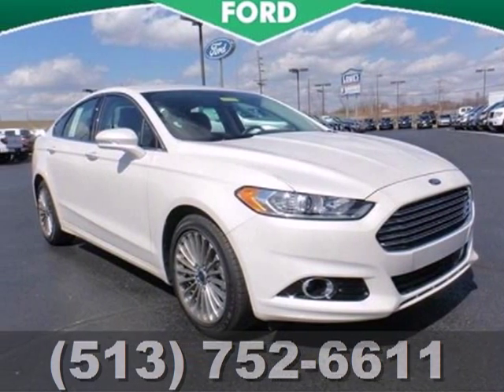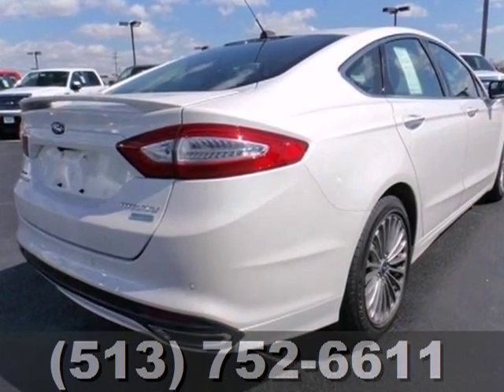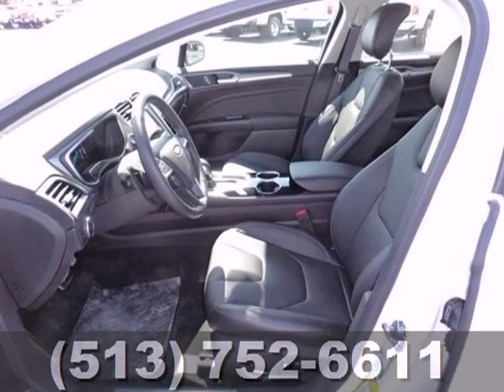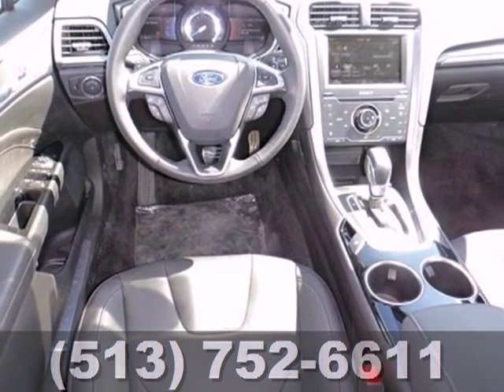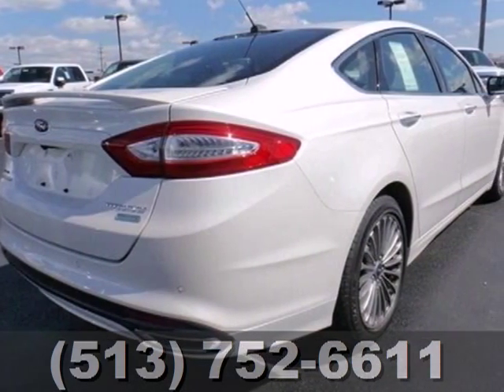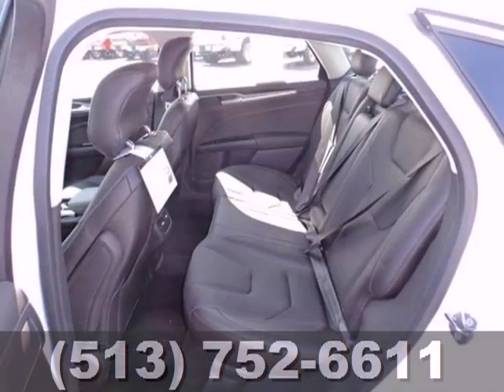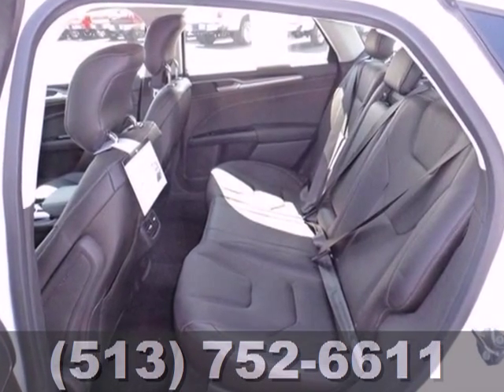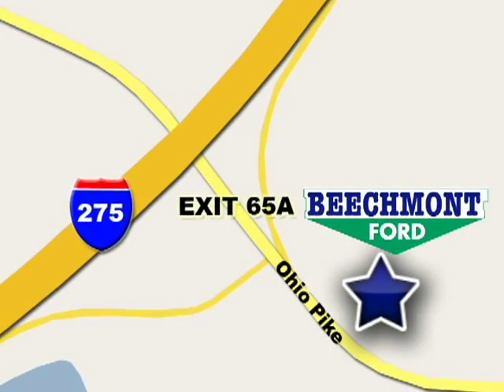2013 Ford Fusion Cincinnati Dayton, OH C13-2129 - SOLD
Year: 2013
Make: Ford
Model: Fusion
Trim: Titanium
Engine: 4 Cyl. 2.0L
Transmission: Automatic
Color: White Platinum Metallic Tri-Coat
Interior: Charcoal Black
Stock #: C13-2129

Address:
600 Ohio Pike